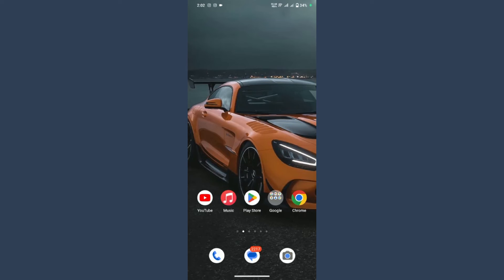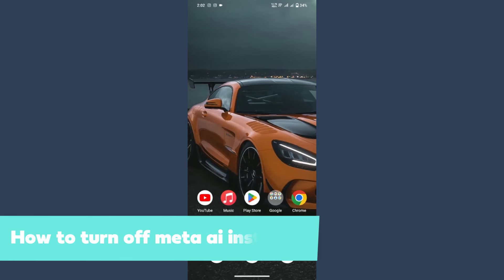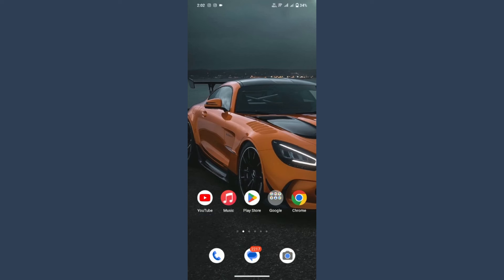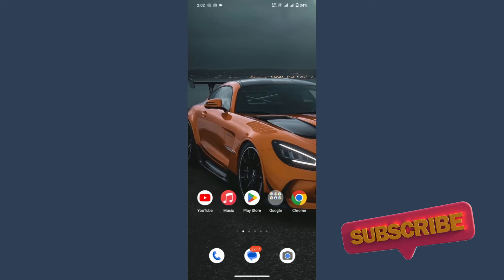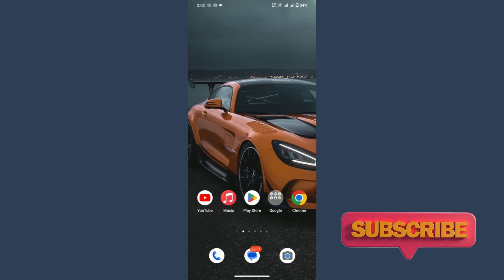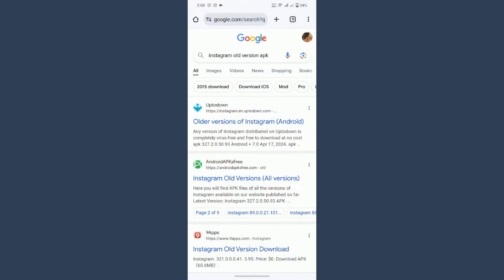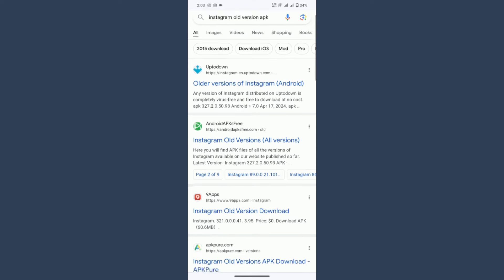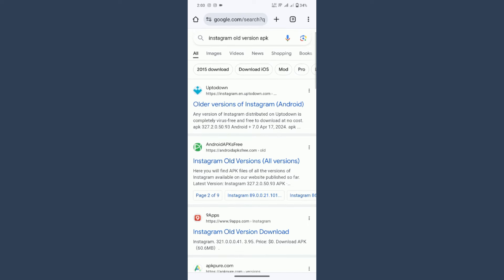How to turn off meta ai instagram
In this video you will learn about How to turn off meta ai instagram in easy way.